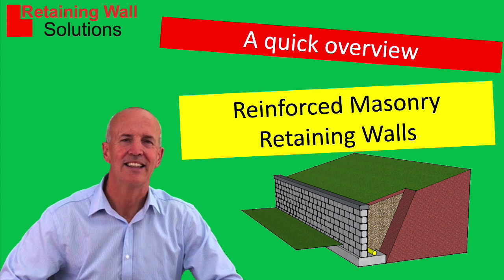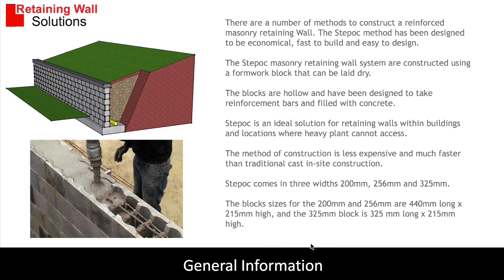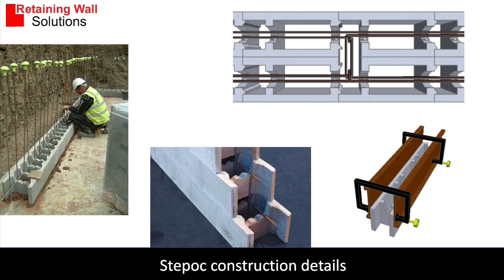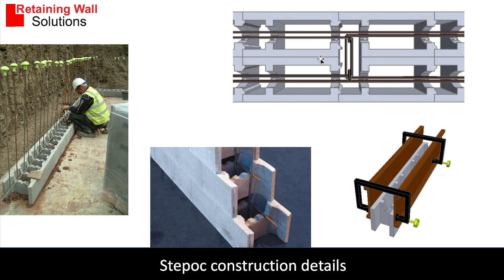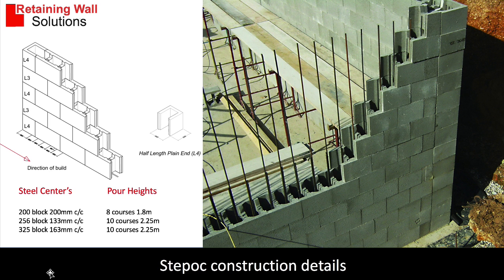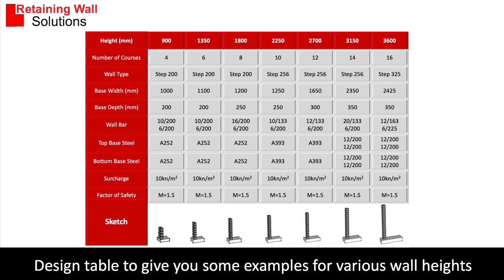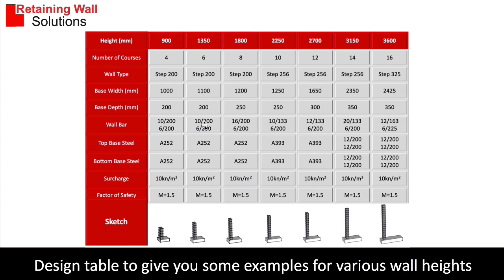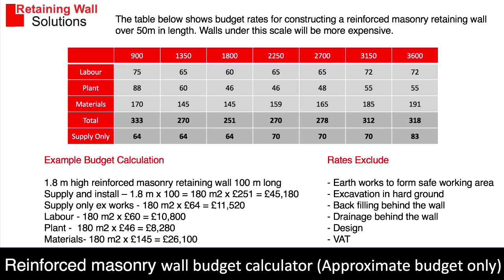Reinforced Masonry Retaining Wall : The Stepoc masonry retaining wall system explained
There are a number of methods to construct a reinforced masonry retaining Wall. The Stepoc method has been designed to be economical, fast to build and easy to design.

The Stepoc masonry retaining wall system are constructed using a formwork block that can be laid dry. The blocks are hollow and have been designed to take reinforcement bars and filled with concrete.

Stepoc is an ideal solution for retaining walls within buildings and locations where heavy plant cannot access. The method of construction is less expensive and much faster than traditional cast in-site construction.

Stepoc comes in three widths 200mm, 256mm and 325mm.

The blocks sizes for the 200mm and 256mm are 440mm long x 215mm high, and the 325mm block is 325 mm long x 215mm high.

The pour height so the dry laid blocks do not lose stability are:

200 8 courses = 1.8m
256 10 courses = 2.25m
325 10 courses = 2.25m

We can design your retaining wall for you. Go to the website and submit a "Get a price" form